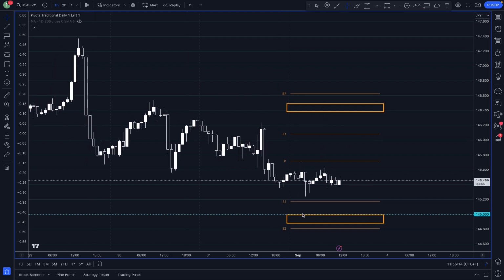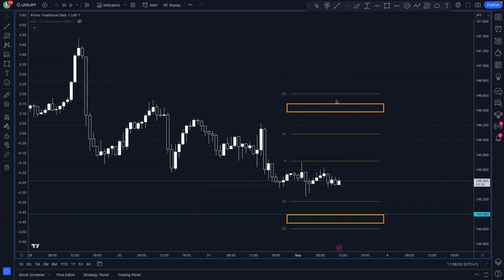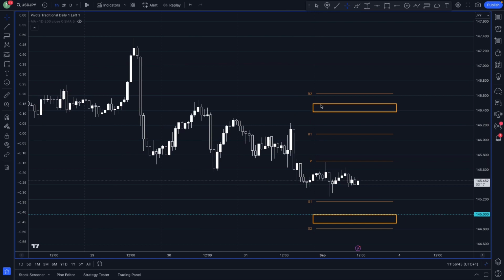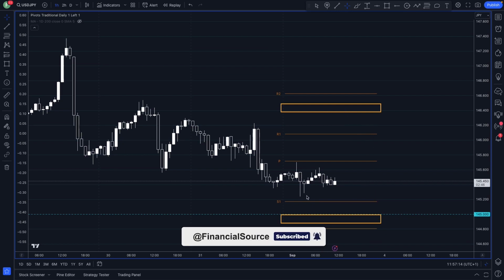How To Trade With Option Expiry Levels